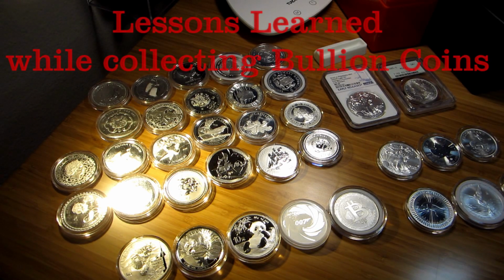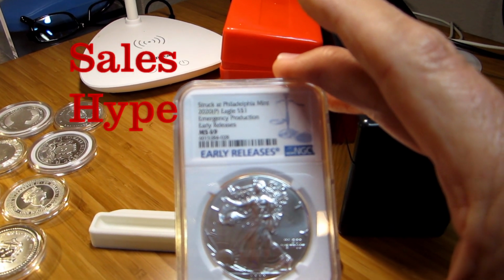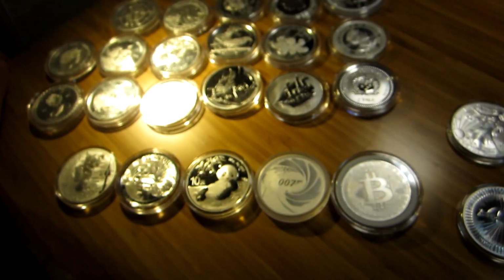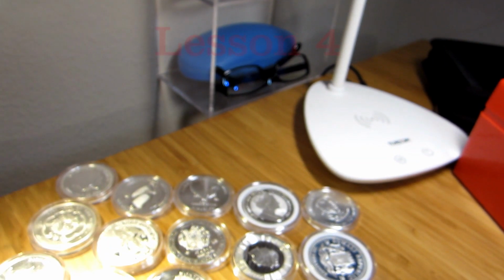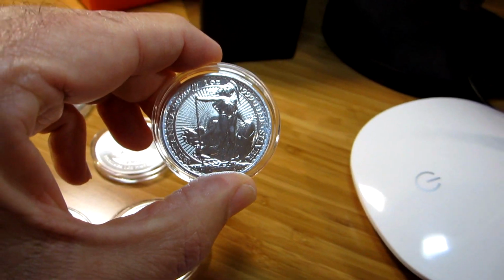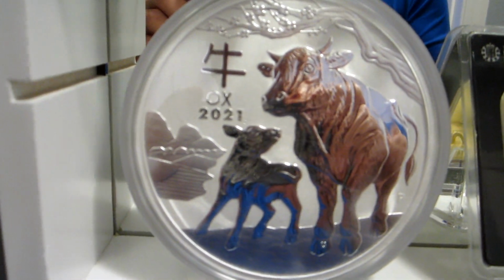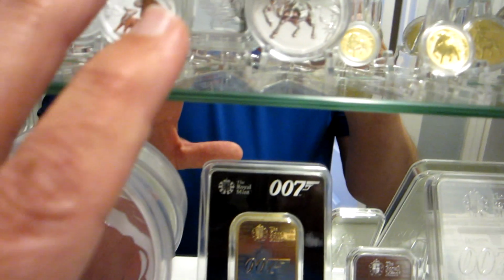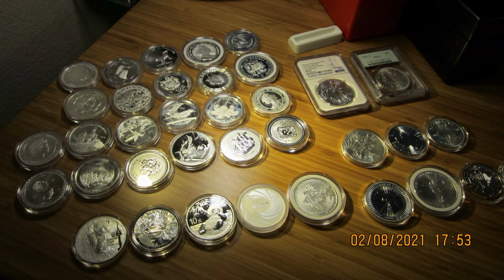8 Lessons - Bullion Coins - Silver Stacking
This fast moving vid explains 8 things I've learned in the last 9 months while purchasing silver and gold coins.

Sorry about the wobbly camera.   I will work on improving that.